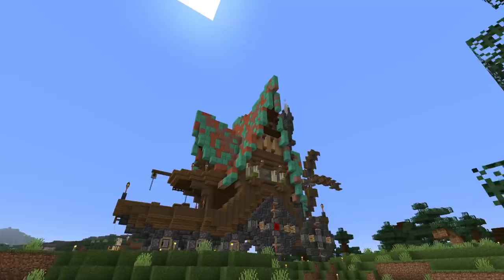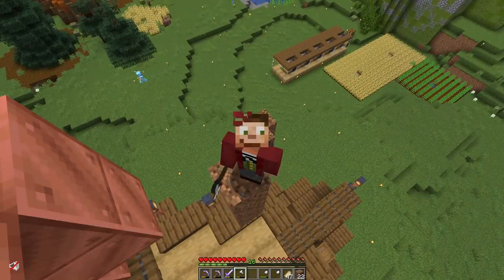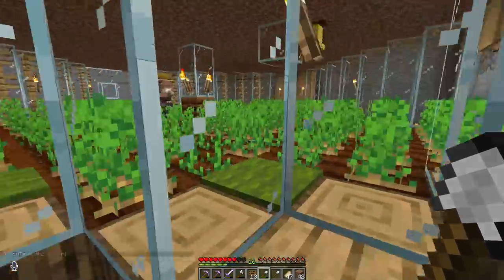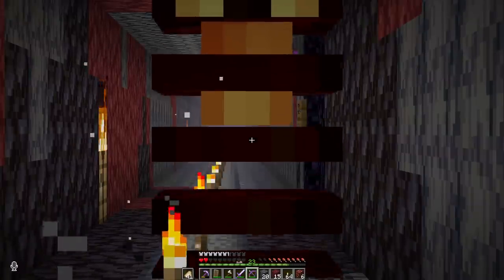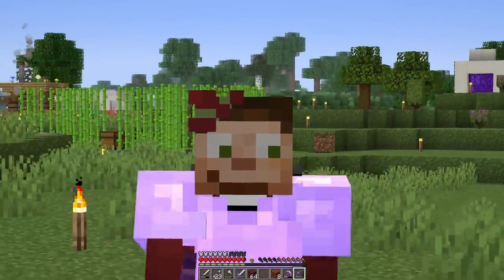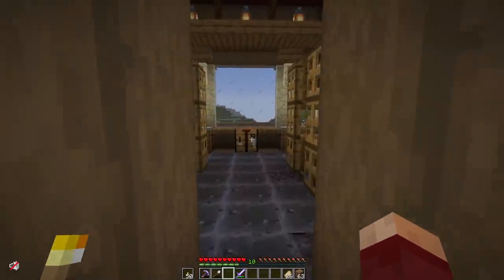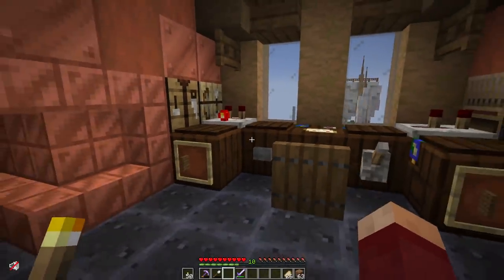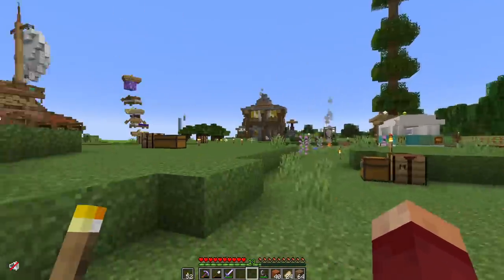Hermitcraft S8 Episode 2: Waxing The Hermits!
Hermitcraft season 8 episode 2! We start out Ep 2 of Hermitcraft S8 in the caves looking for copper and diamonds. Once we are out of the caves we start a new service in the Boatem village for waxing copper and meet up with Mumbo, Impulse, and Grian. Also, we build the interior of our Minecraft starter base wagon with everything you could want in a base.

We are all playing and building on one big Hermit island together with proximity voice mod.

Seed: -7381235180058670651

For more information and links to all things Hermitcraft, follow the link to the Hermitcraft